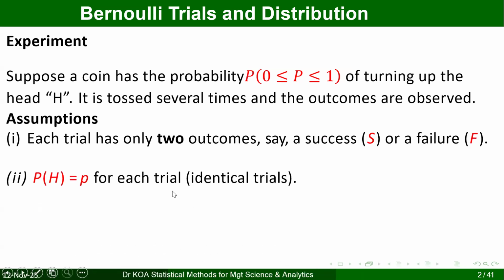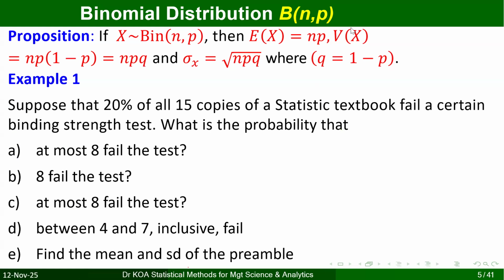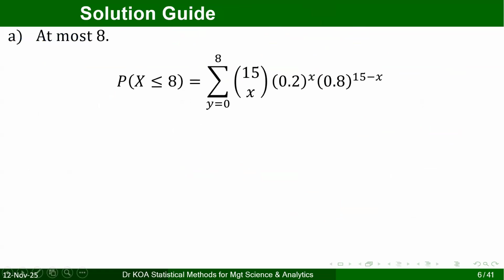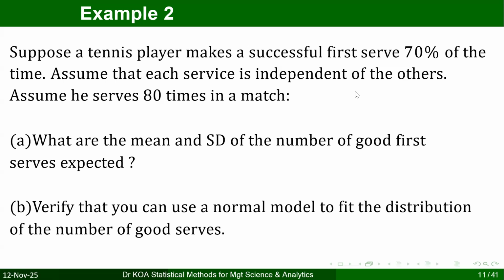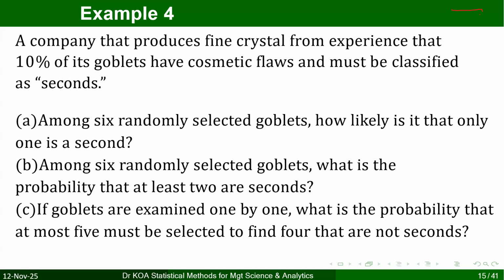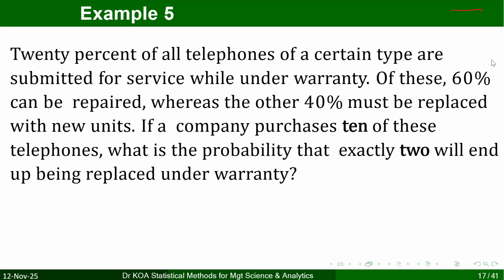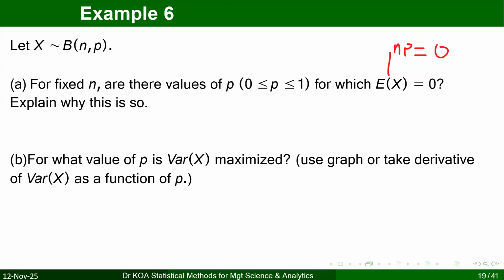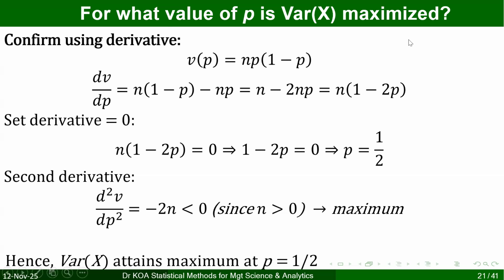S5 PhD Stats in Mgt Sc Probability Binomial